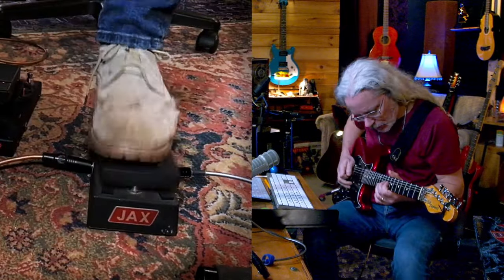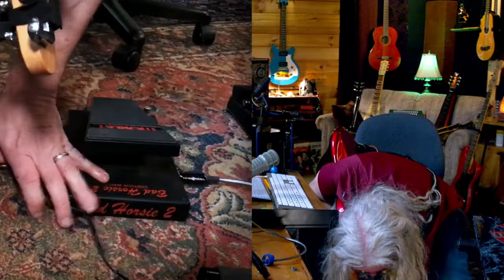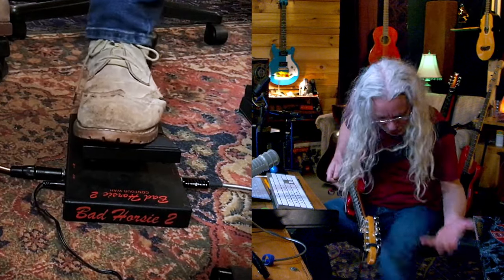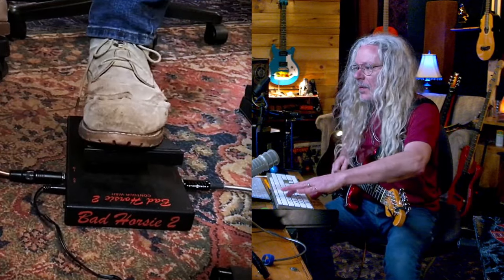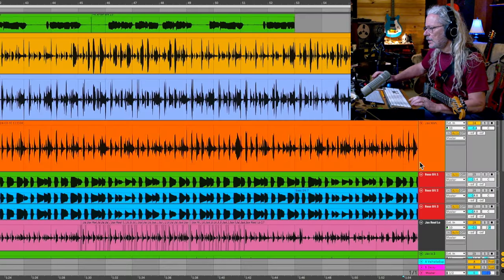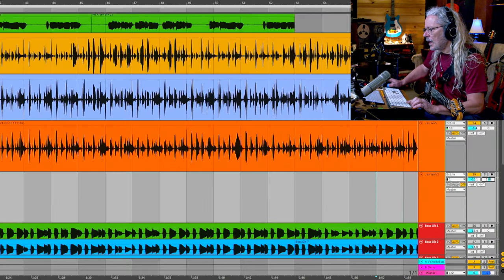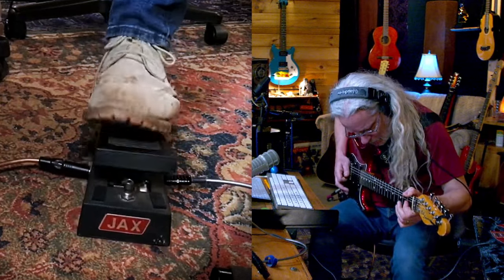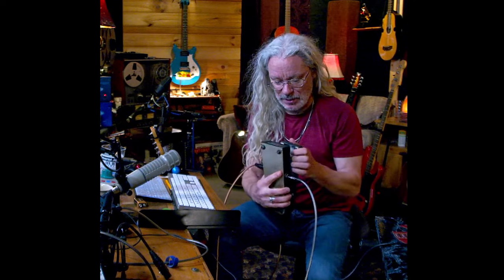Which Wah-Wah Is Best?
Which Wah-Wah Is Best?  This is from a recent session playing around with my wacky wah-wahs.

A huge thanks to my supporters:
Ray Taylor
Kevin P.
Crystal Whedbee
Chris Vermillion